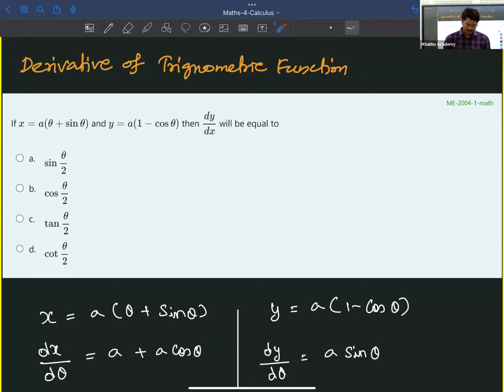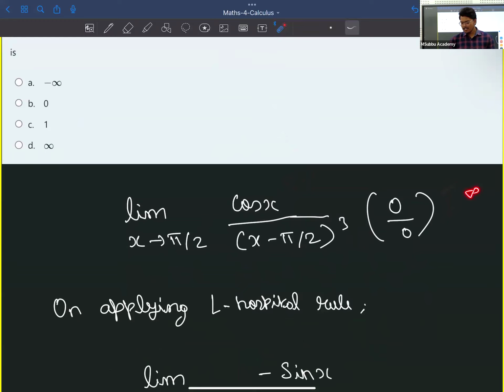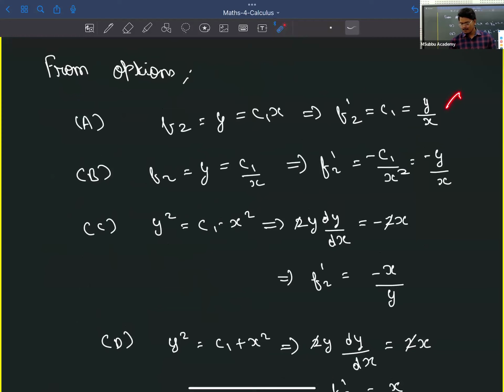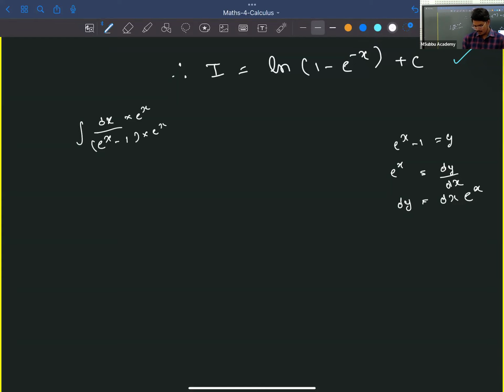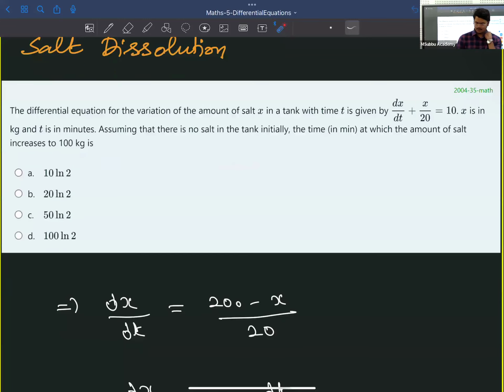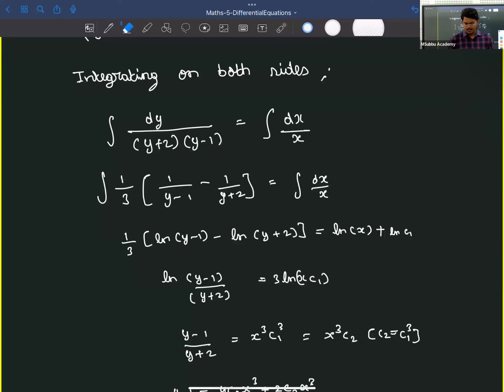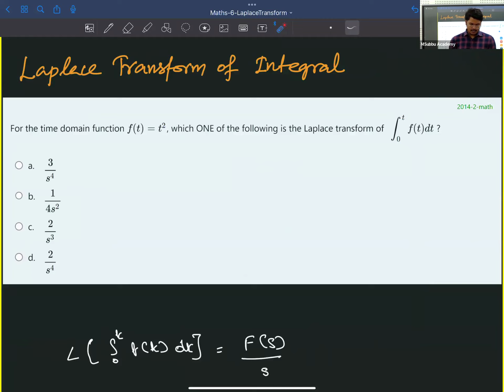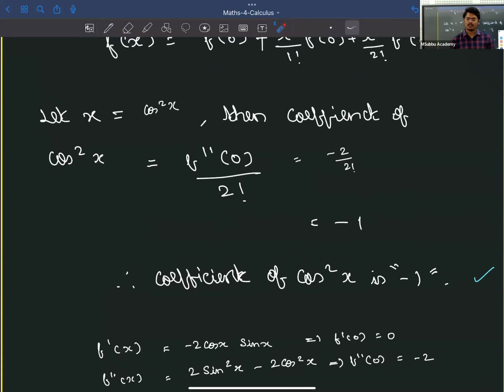GC25 Class 54 MATH Class 2 13Oct2024